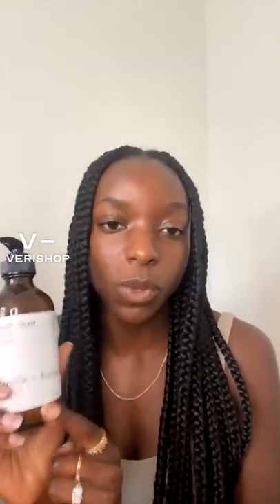Squeaky Clean Bath Care @olivia.yoko | Verishop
Squeaky Clean Bath Care
Join me on Friday to up your game on all things bath time! We will talk about setting the mood and the best products for Im the bath and after the soak. I will also be hosting a giveaway of my favorite body tool. See you there! 🛀 (Ig: Olivia.yoko)